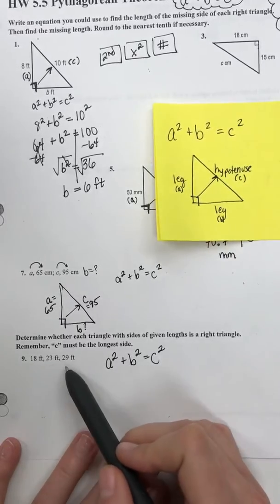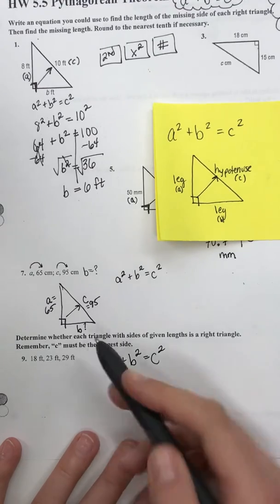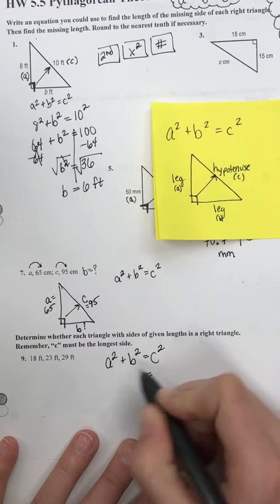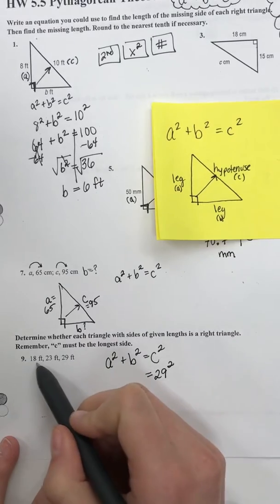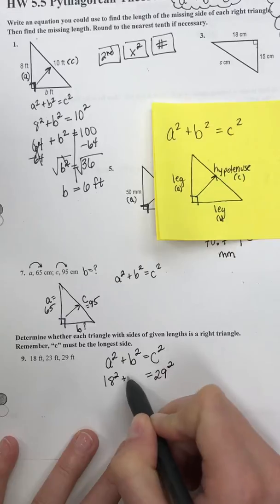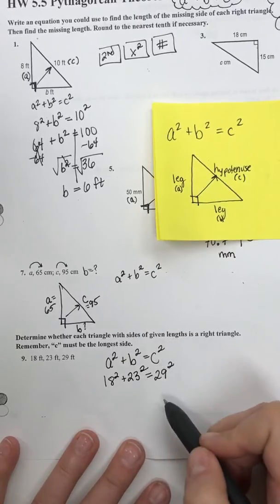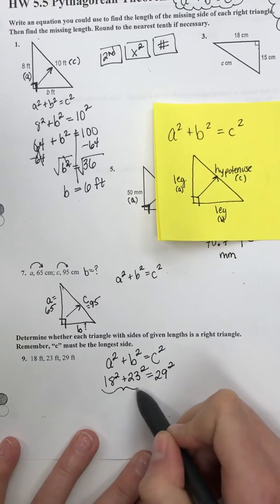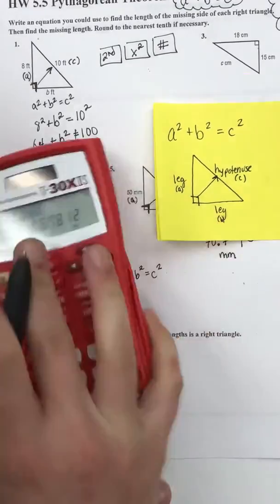5.5 Pythagorean theorem problems 7,9